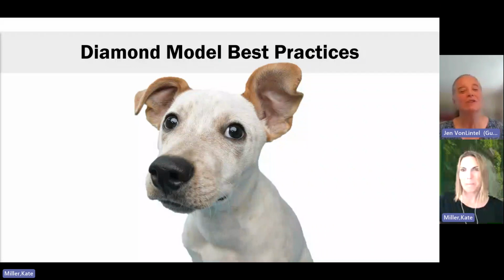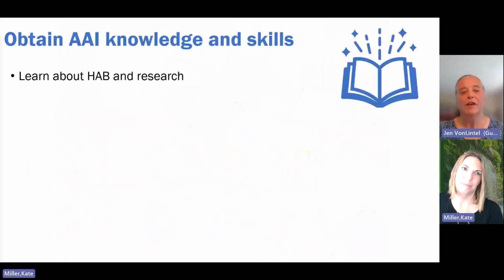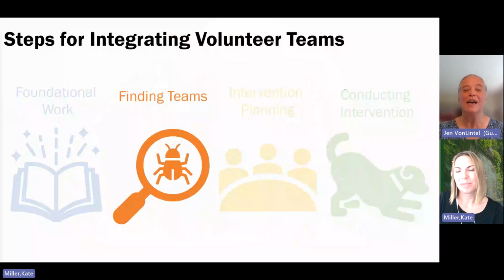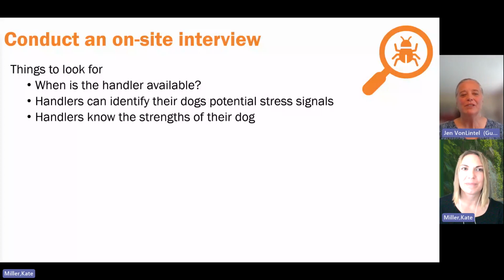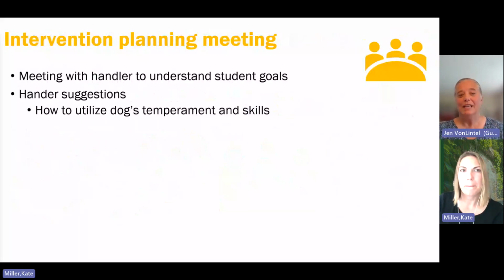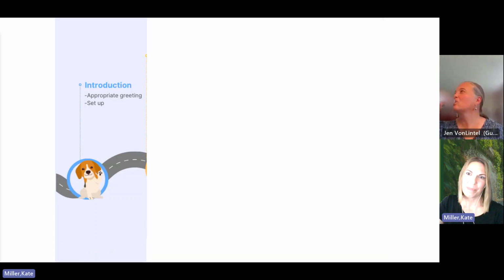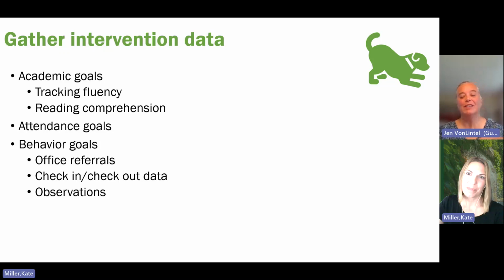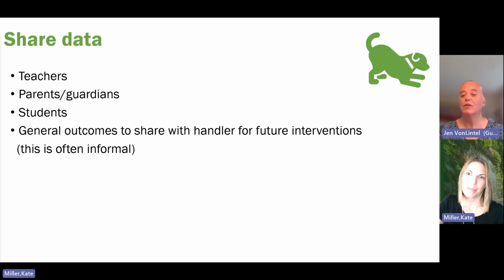The Diamond Model - Best Practices for Professionals Working with Volunteer Teams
The Thompson School District has been integrating the diamond model with AAI volunteer teams from Human-Animal Bond in Colorado (HABIC) for decades. HABIC trains and sponsors volunteer therapy human-animal teams that support clients in schools, hospitals, and nursing homes. This presentation by Jen VonLintel and Kate Miller offers best practices including factors to consider before the intervention starts such as team selection, student selection, and session planning. This session also reviews a video from a model session to help build an understanding of each role in a diamond model - student(s), handler, professional and animal.  Post-session discussions and planning to improve future sessions are included in conclusion.